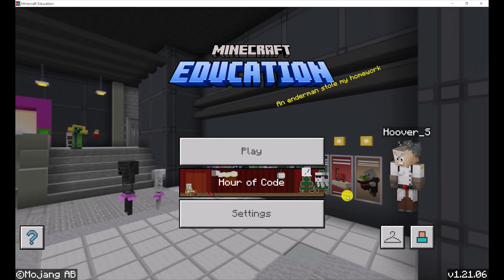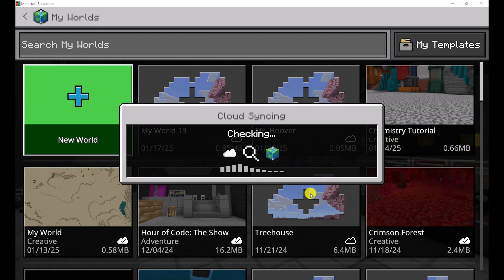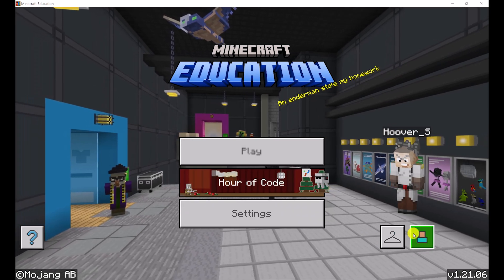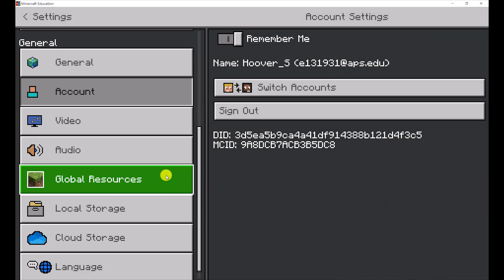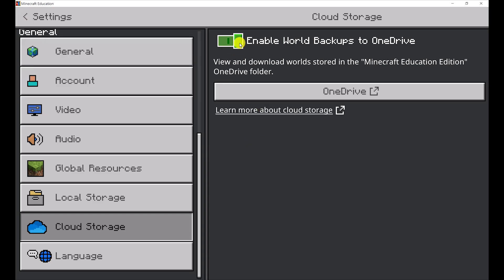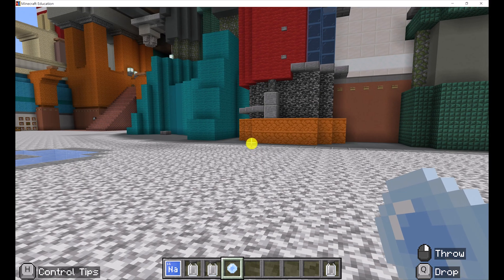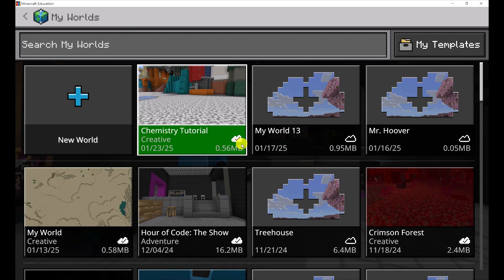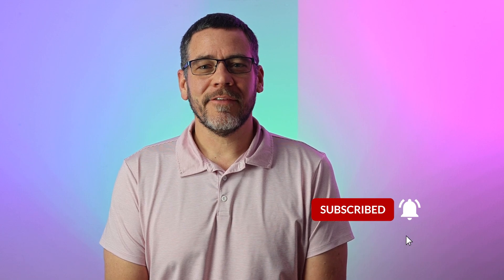Minecraft Education Cloud Sync - APS Quick Tip #141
No more exporting worlds and saving them to your google drive to download later and import back into Minecraft! Minecraft started using the Microsoft OneDrive to cloud sync worlds. This video will show you which settings to turn on and how to get it to sync.